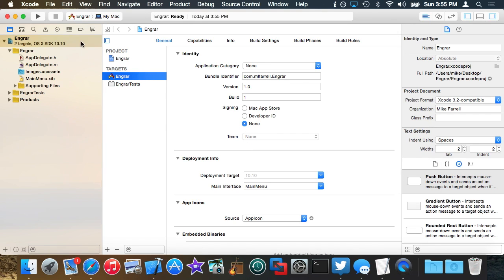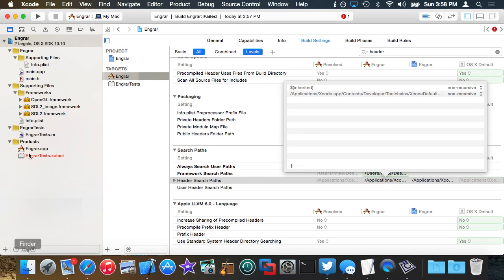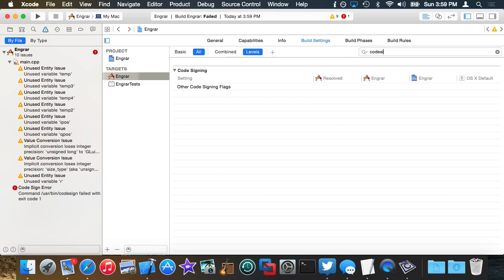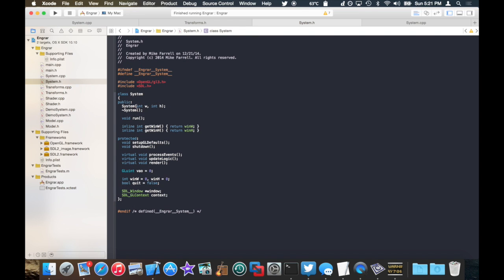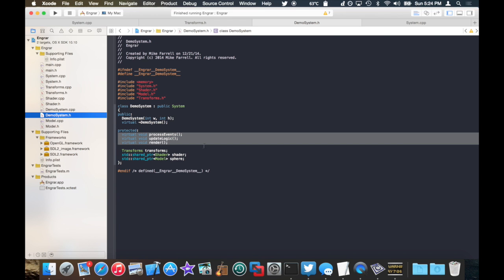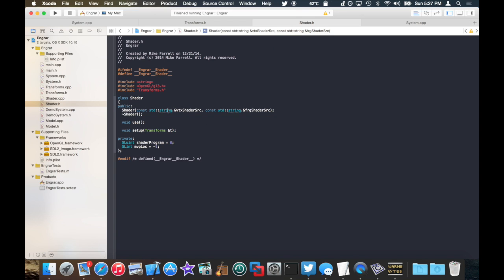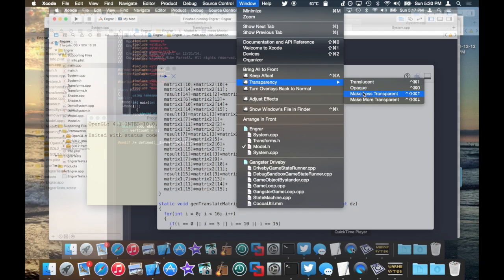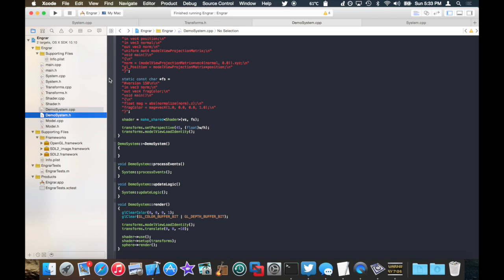Object-Oriented Engine Code :: A brief example